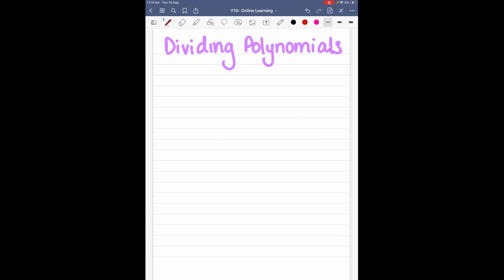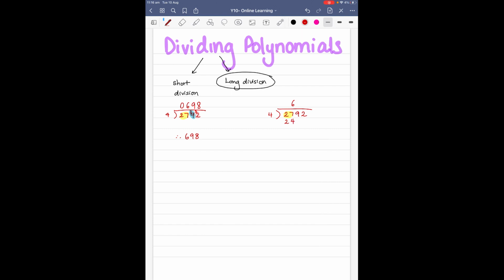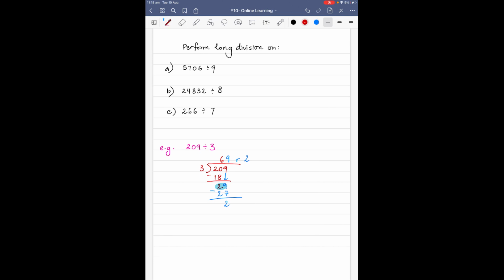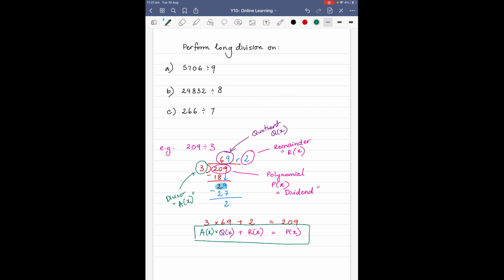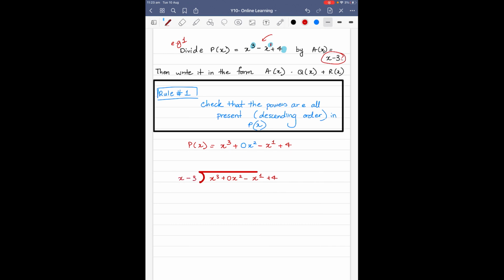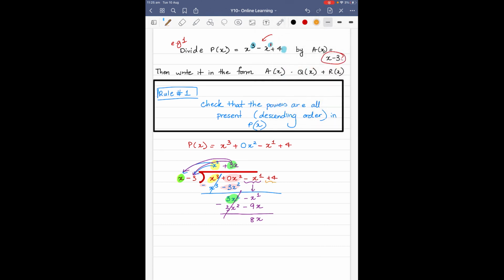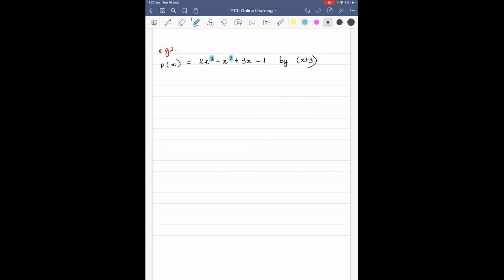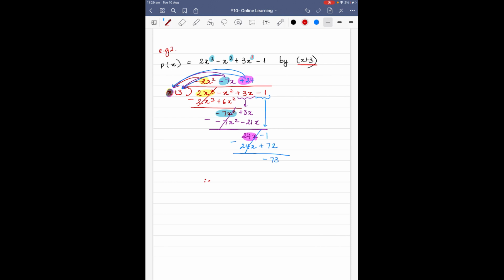Year 10- Dividing Polynomials (Example 1&2)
This video includes the following key concepts:
- Understanding the principle of long division
- Operating long division upon polynomials